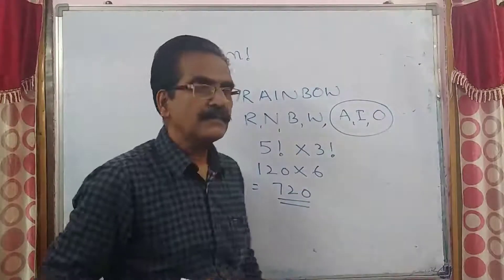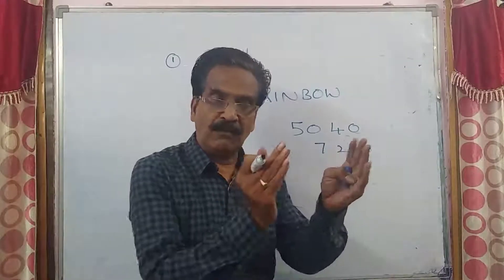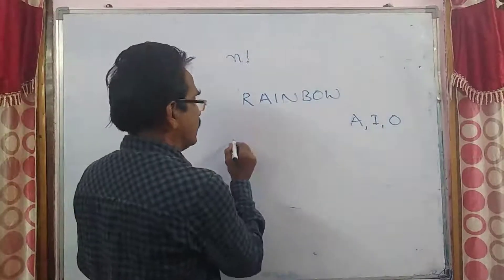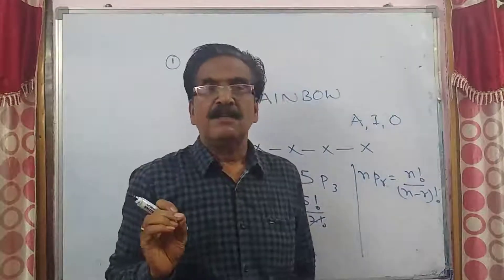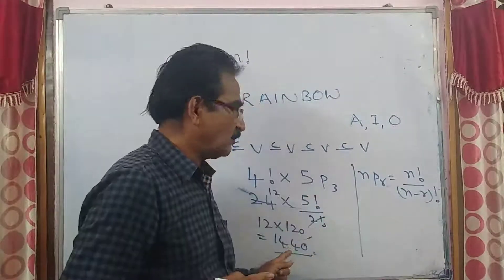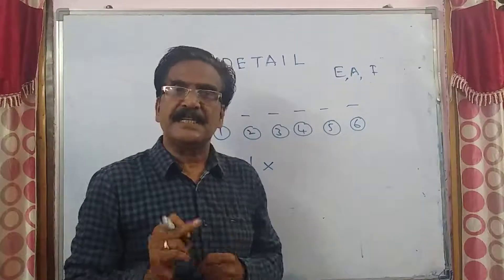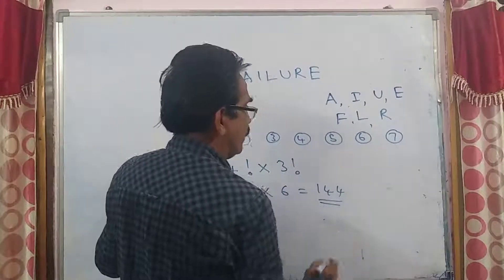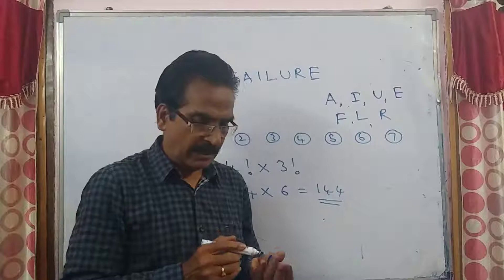permutations and combinations for all exams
Following problems have been explained in the above video...
1.In how many ways , the letters of the word RAINBOW can be rearranged.
2.In how many ways , the letters of the word RAINBOW can be rearranged,such that vowels never come together.
3.In how many ways the letters of the word RAINBOW can be rearranged, such that all vowels come together.
4.In how many ways , the letters of the word DETAIL can be arranged such that vowels occupy odd place.
5.In how many letters of the word FAILURE can be arranged such that consonants or vowels are occupy odd places.